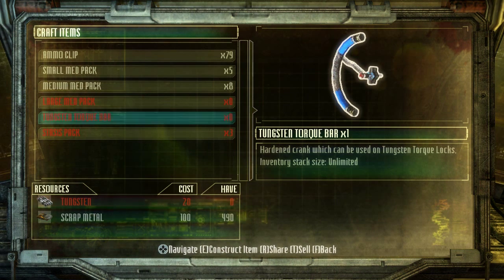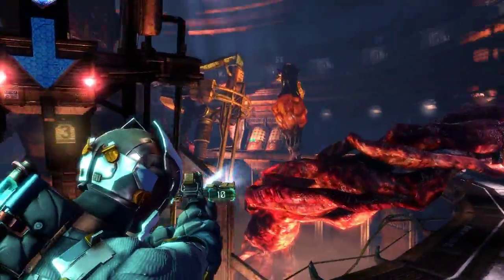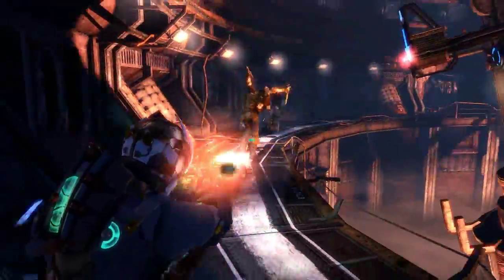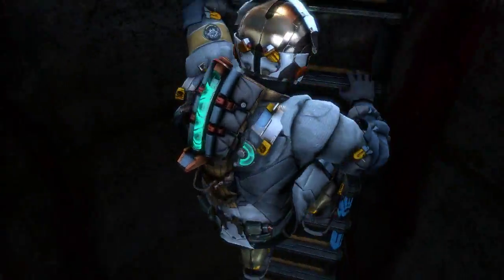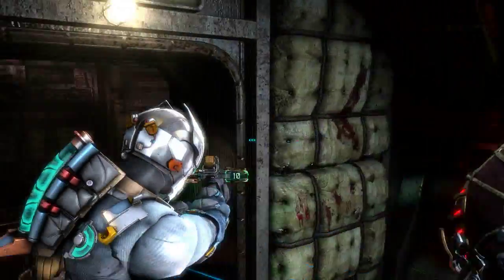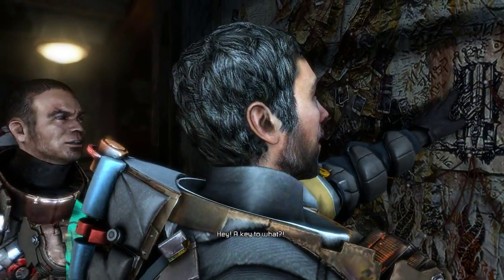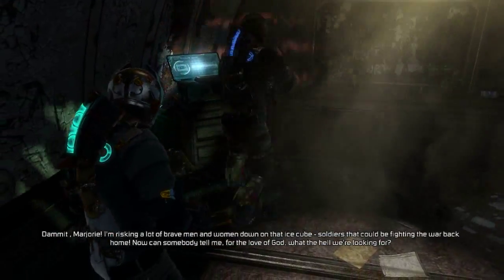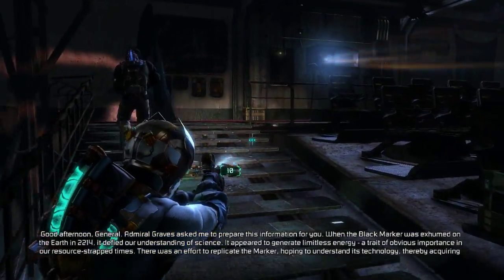Dead Space 3 w/Tuba - Ep.5: Worst Unlocking Minigame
Hit me up with a like or favorite for decisive dismemberment!